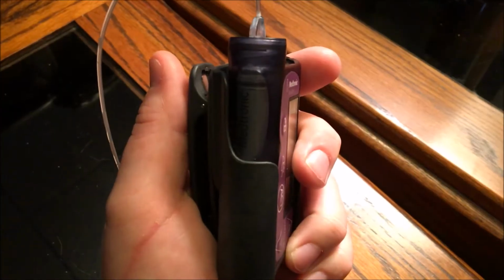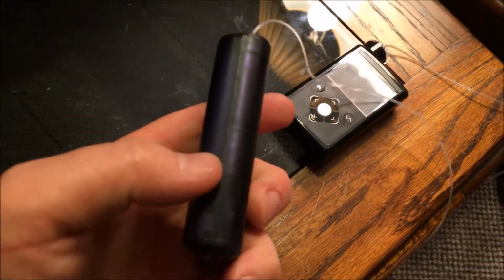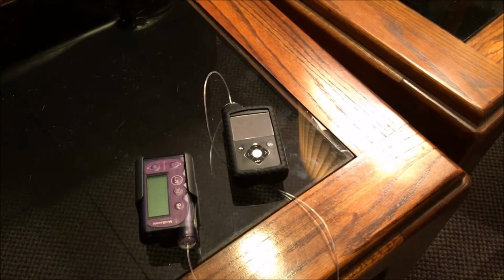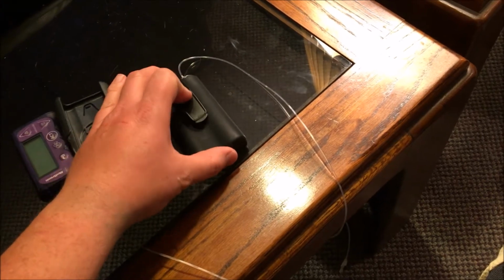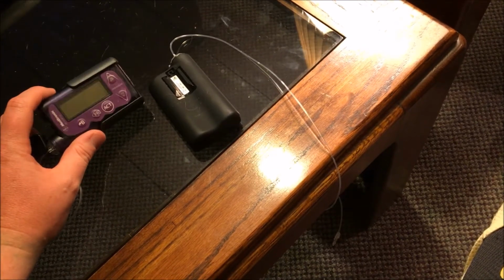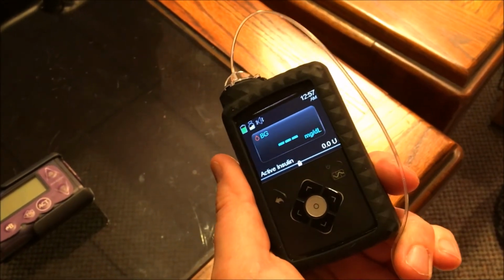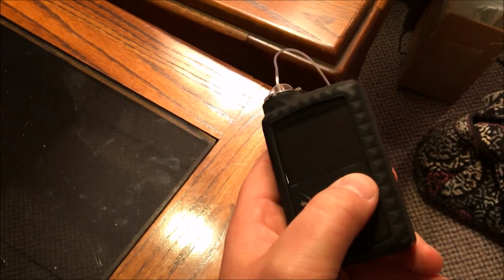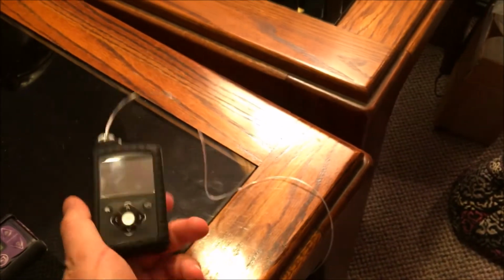Medtronic MiniMed 670g Insulin Pump Review So Far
This is a reviews of the Medtronic 670g insulin pump. It reviews not only the new features, but the ones that were changed or missing from the Medtronic Minimed Paradigm series.